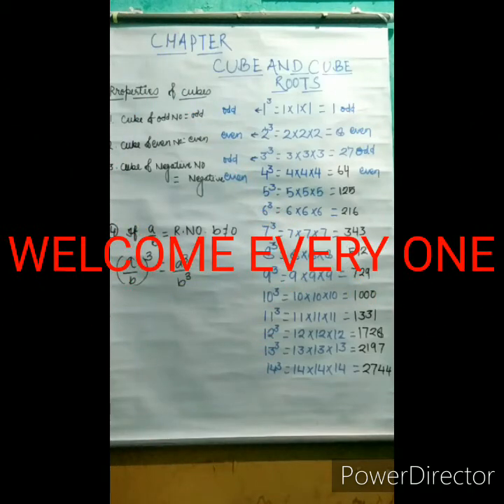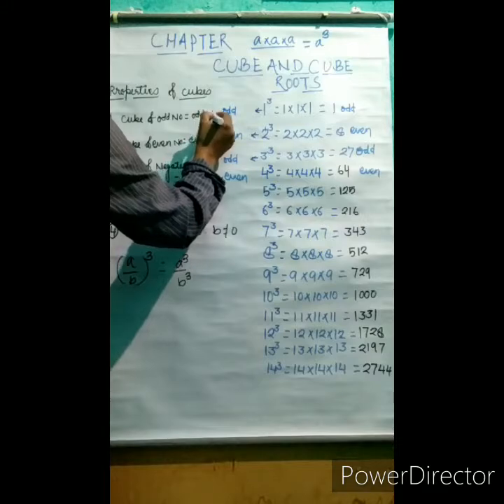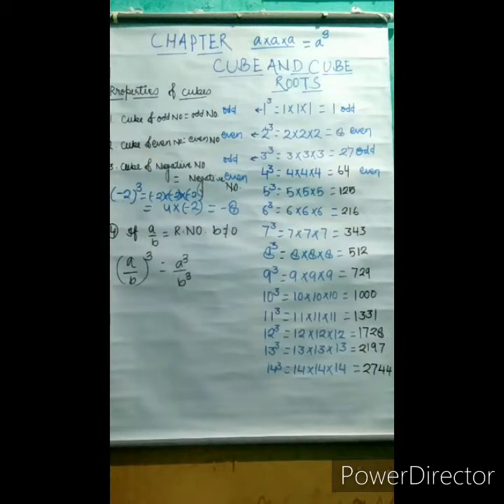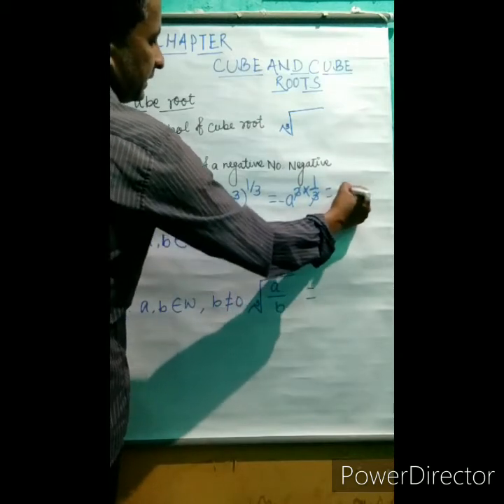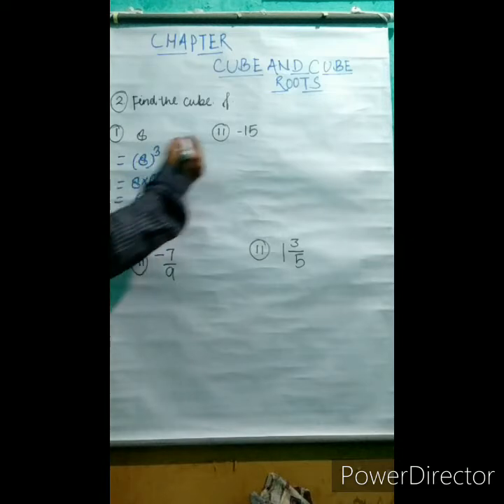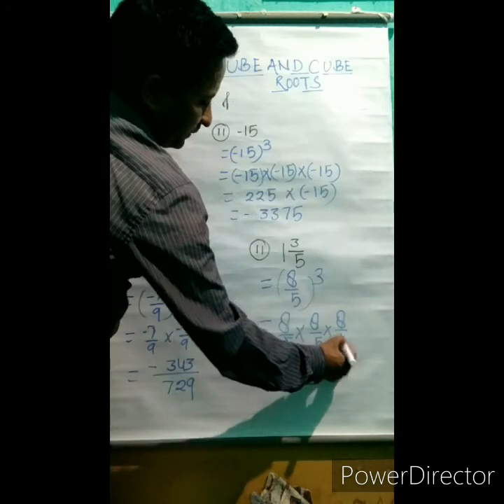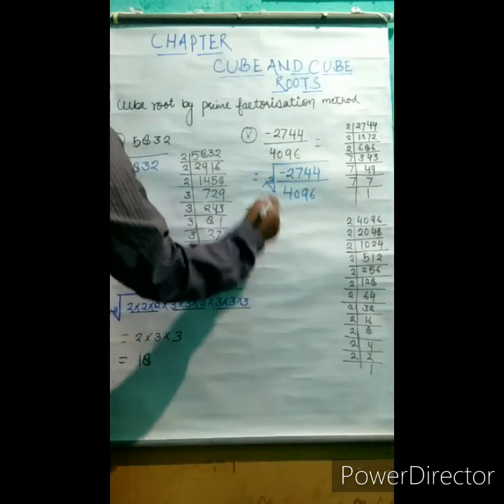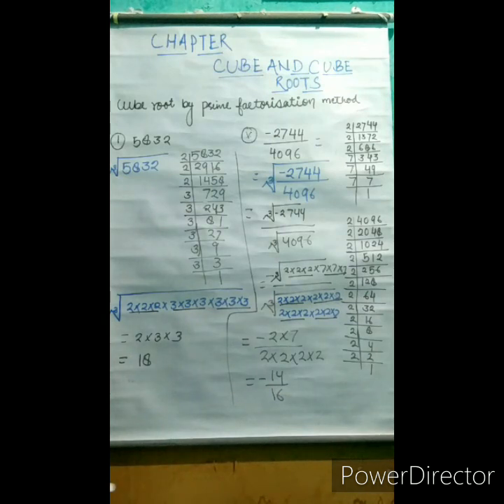CUBE AND CUBE ROOTS PART 1